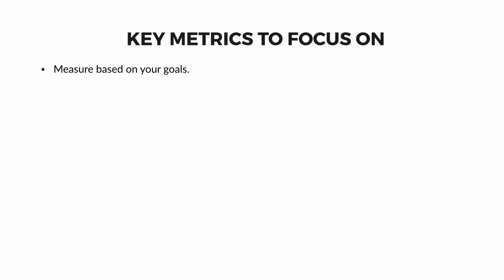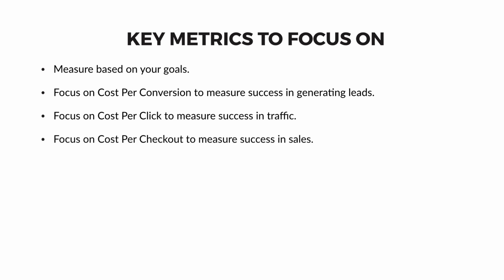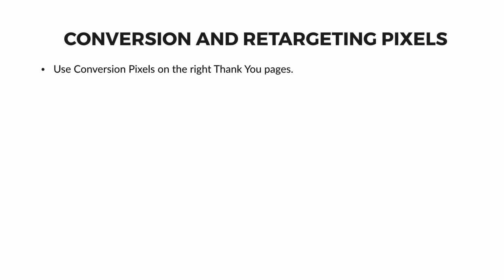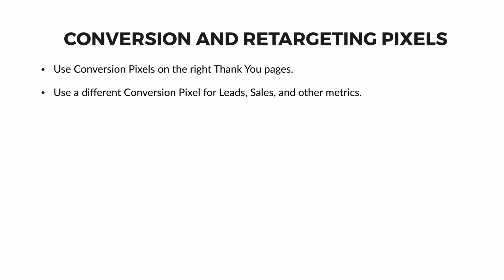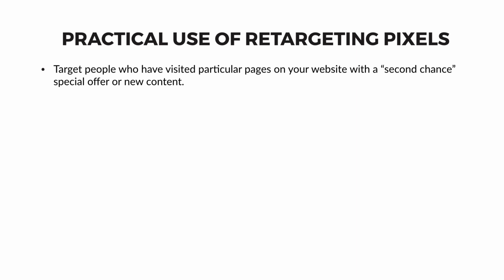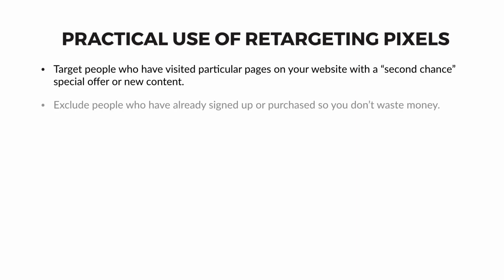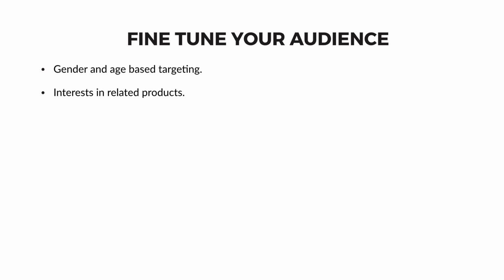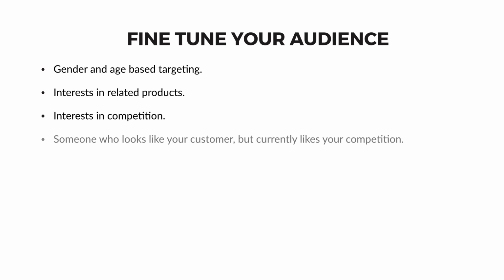What Really Works at LeadPages™ - Facebook Advertising System by LeadPages (2 of 11)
Meet Andrew Scherr, our in-house Paid Media Specialist, who will break down how we run our Facebook advertising campaigns at LeadPages™. Andrew and I will share what’s working for us, mistakes you can avoid making from the beginning, and how to measure your success.

Get more leads and sales with an optimized webinar funnel. to download handouts, videos, audios, transcripts, bonus materials and more - all for free.

Receive additional free marketing training and download the entire course, including slide handouts, bonus materials, videos, audios, and more

To create high converting landing pages and to generate more leads for your business
Get LeadPages now ➜ goo.gl/zNhJDy

short video url here

Learn more about how to market your business, grow your email list, and generate more sales by checking out these other videos.